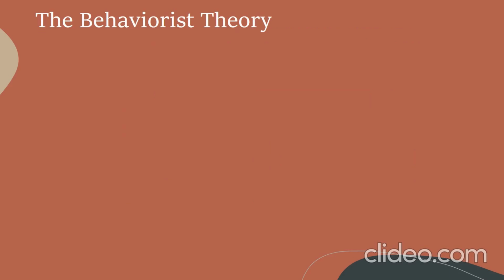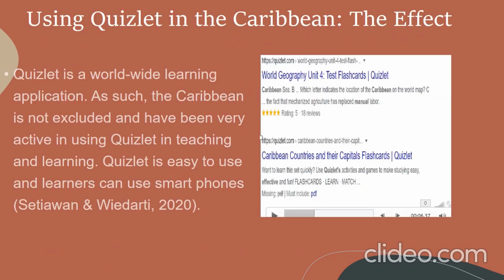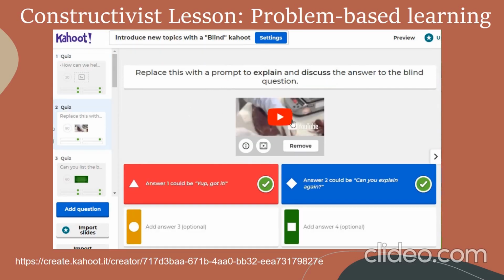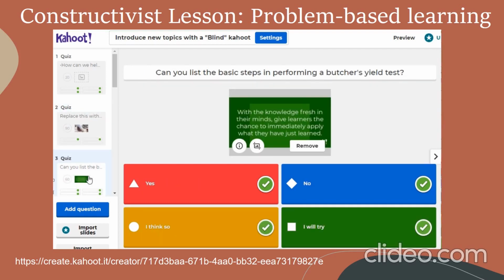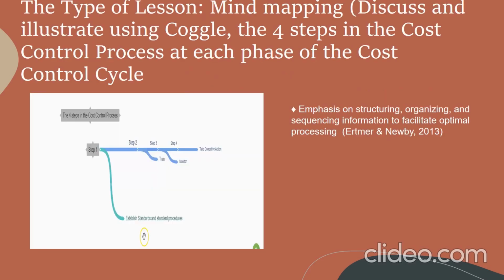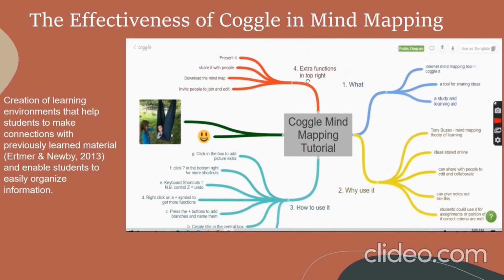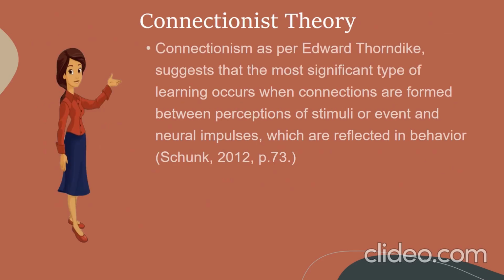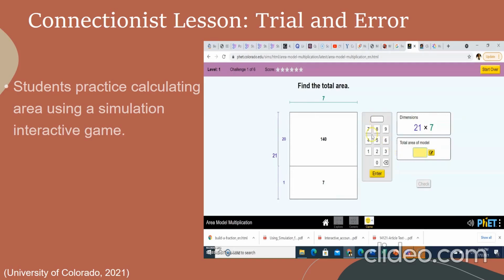LESSONS & TECHNOLOGY THAT SUPPORT 4 THEORETICAL PERSPECTIVES